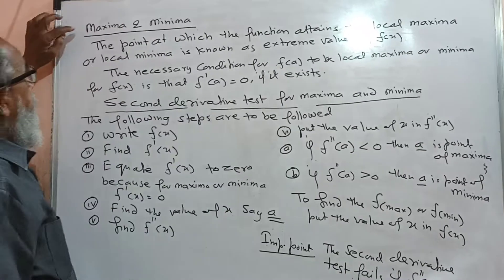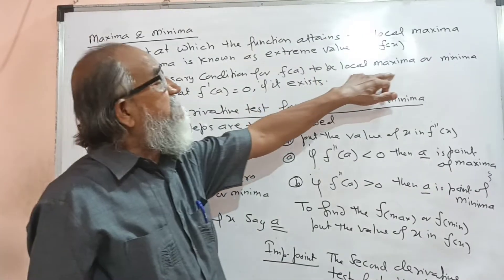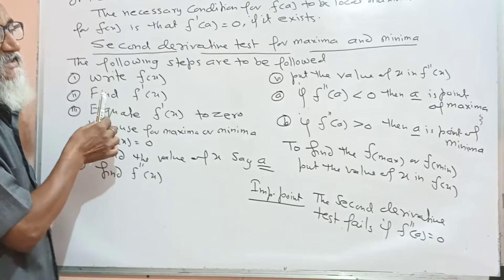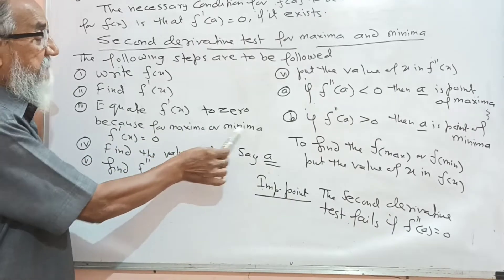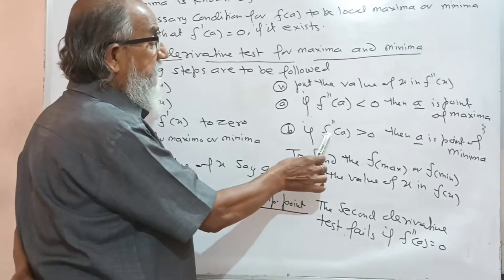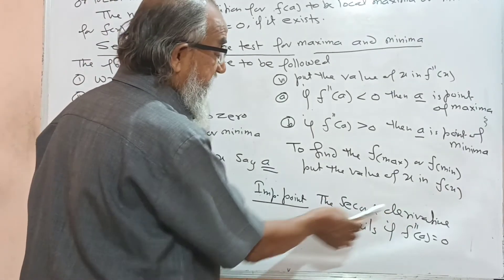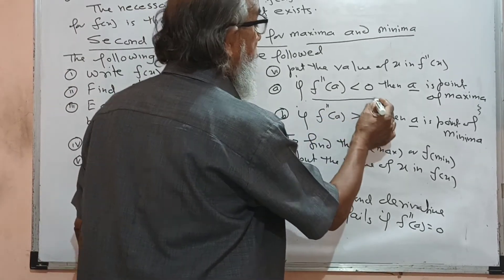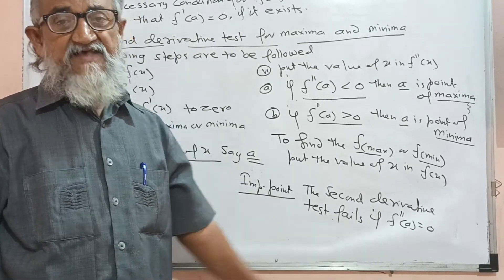maxima and minima second derivative test